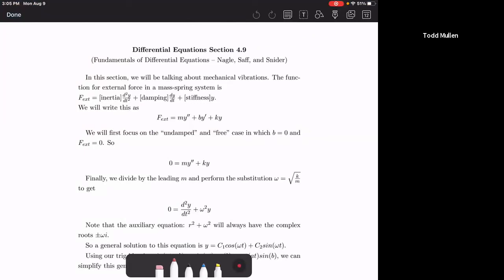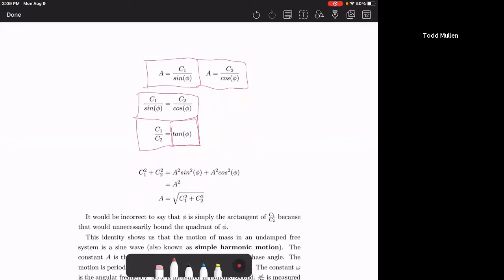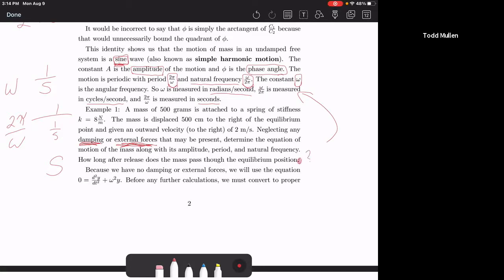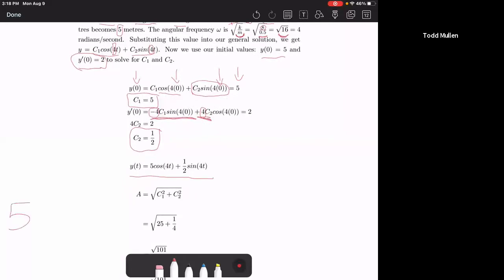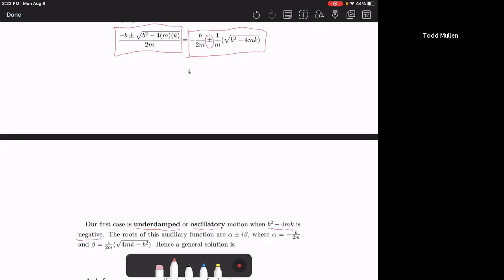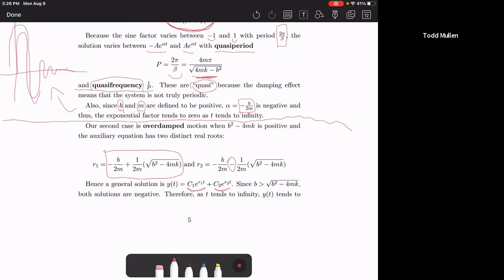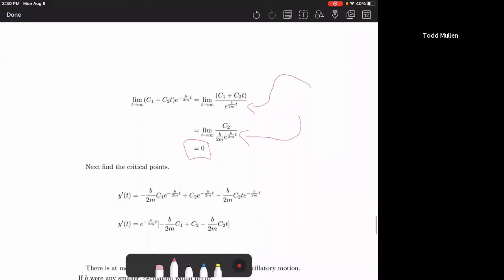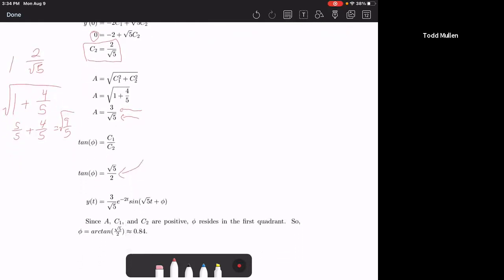Math 2303 Section 4.9 - August 11, 2021